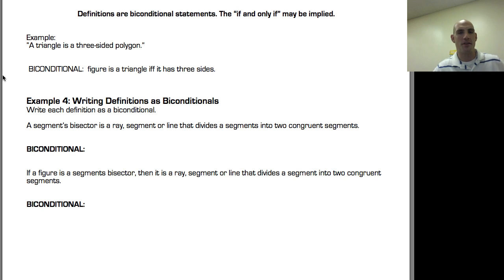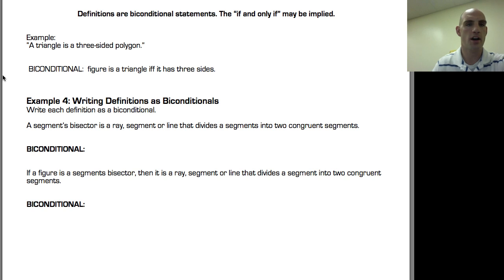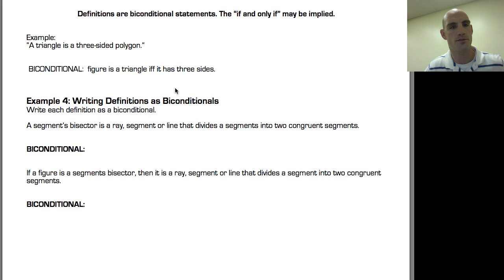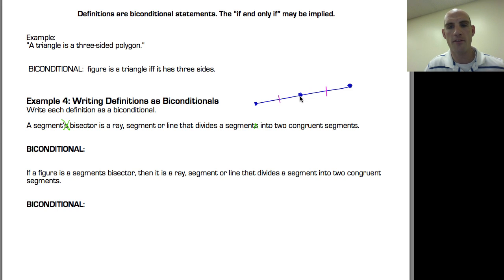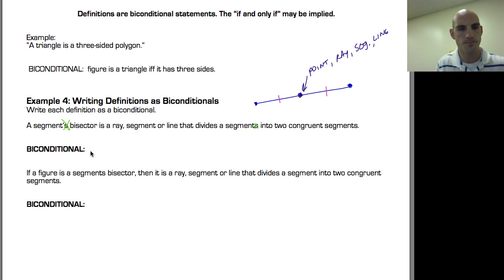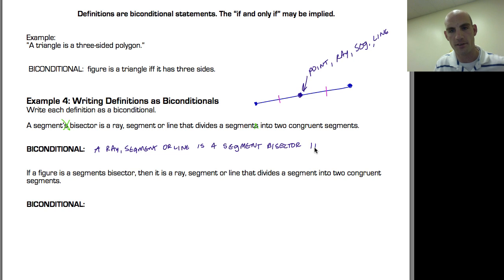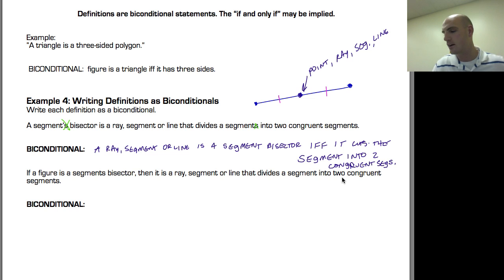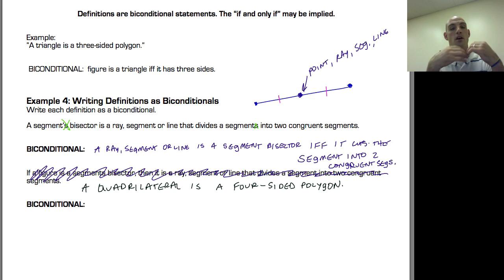Definitions.mp4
In this video, I will show you how to write a definition as a biconditional statement.